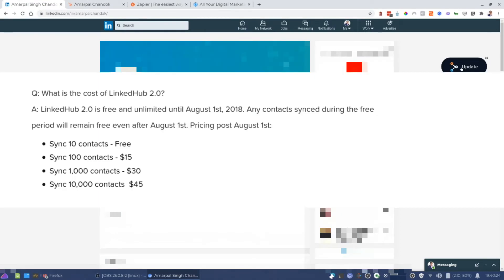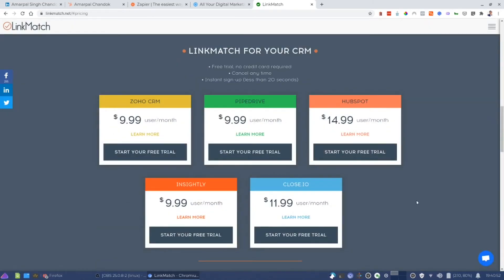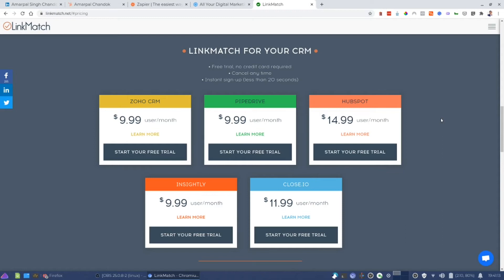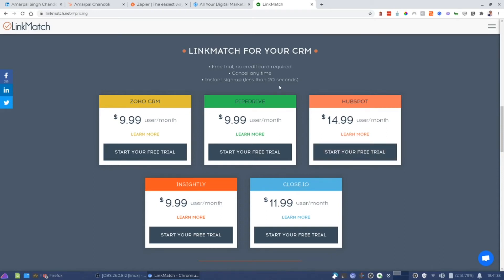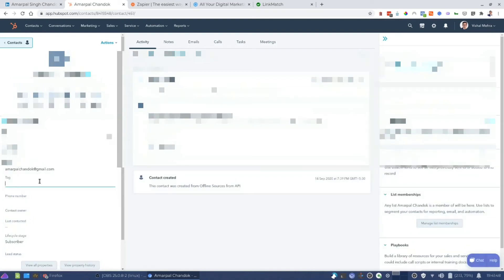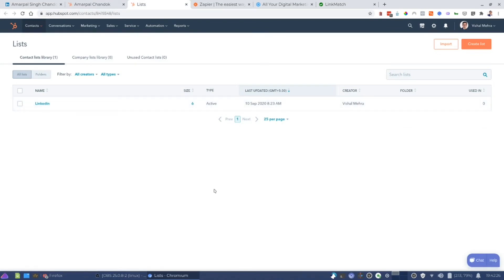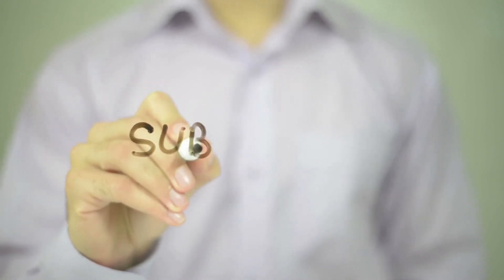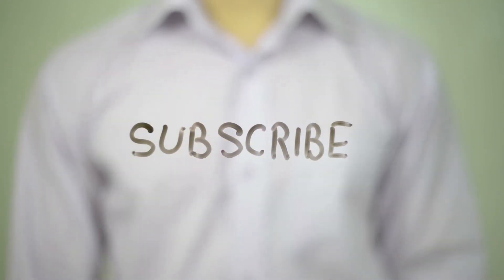Linkedin Lead Generation Tips How To make Linkedin your Lead Generation Engine.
Are you an entrepreneur wondering how to use LinkedIn to market your business? Do you want to attract your ideal client so you can grow your business and ultimately make more sales? If this sounds like you, tune in because in this video, you’ll learn how to use LinkedIn to Optimize your profile and prospect to find your ultimate clients and customers.

With over 40 Million Decision makers, 61 million Senior Level Professionals and a user base of over 600 Million LinkedIn the perfect Platform for you to grow and market your business. However since Linkedin is a professional Platform it also requires you to follow a proper etiquette to market your product.